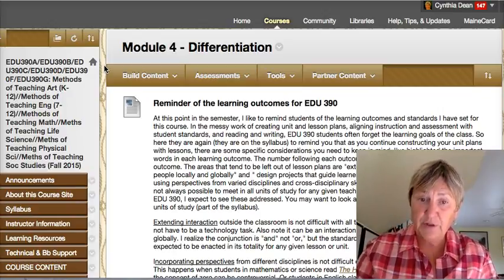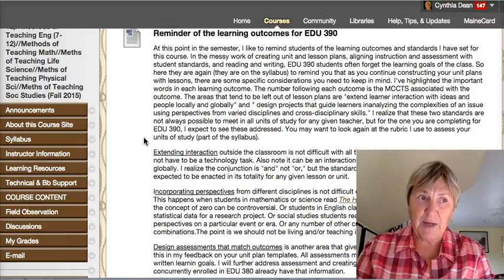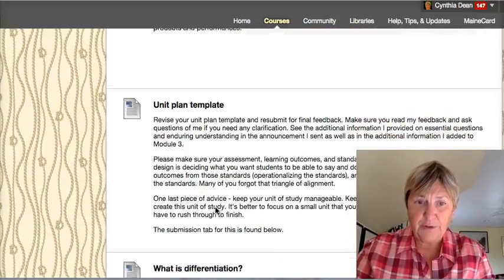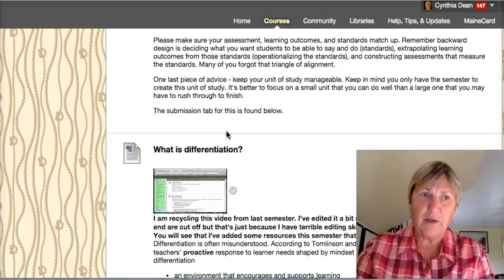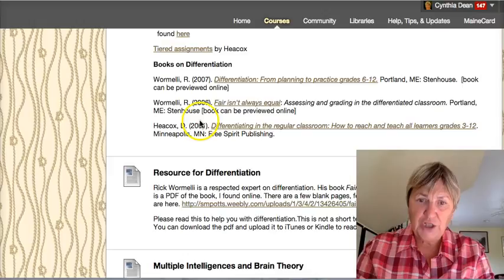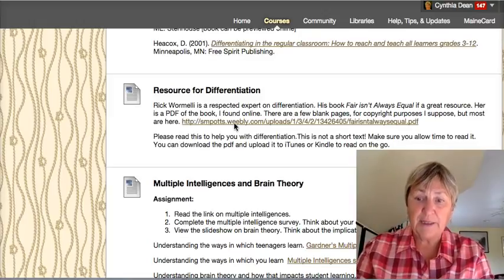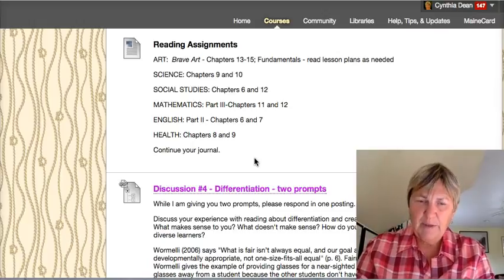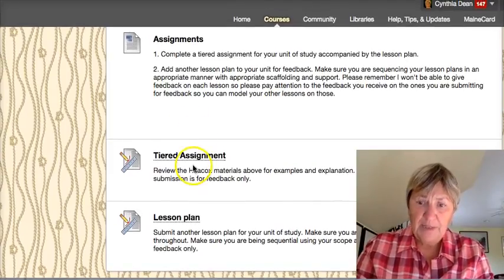EDU 390 Differentiation